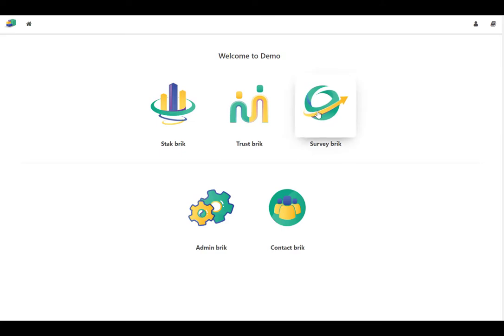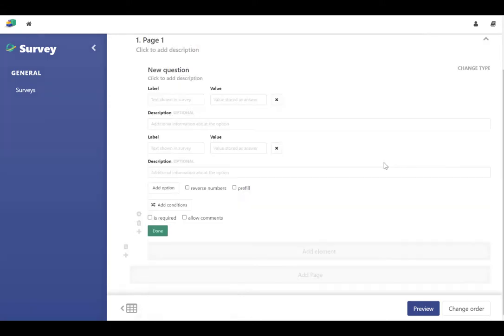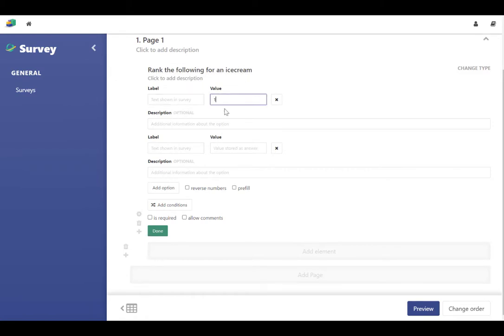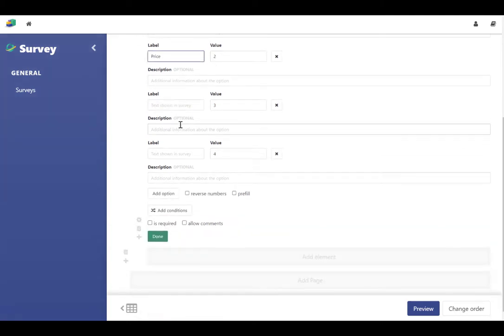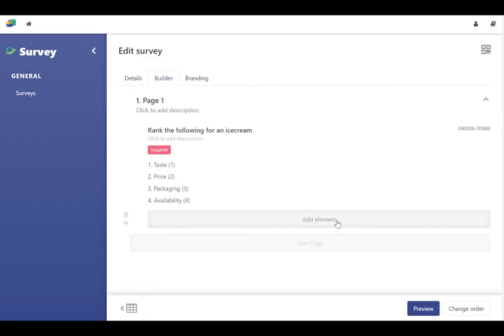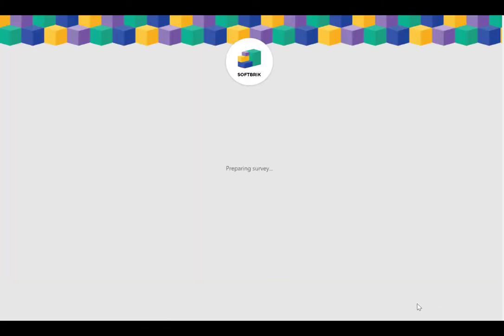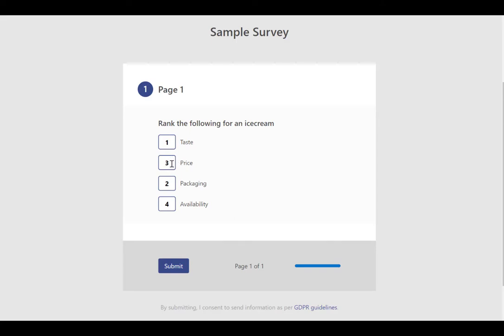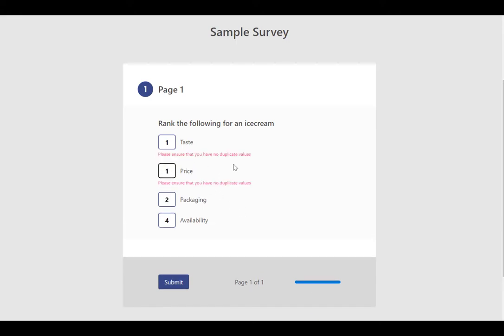Tutorial -Survey Brik, Enable Customers to prioritize preferences (NEW!)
Softbrik Surveys enables you to add statements that customers can prioritize and re-order.  This is extremely powerful in discovering true customer preferences on complex topics.